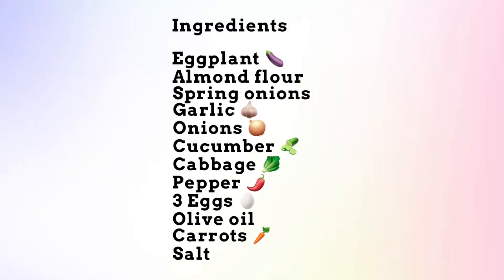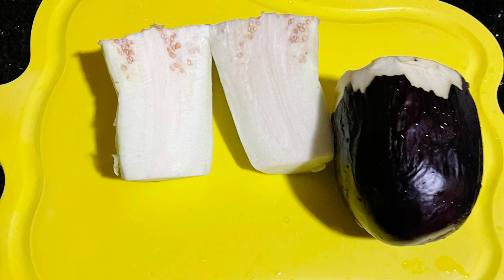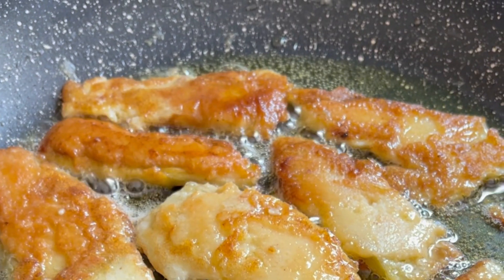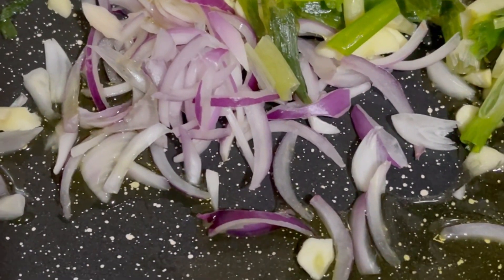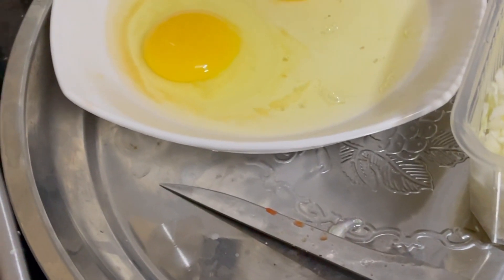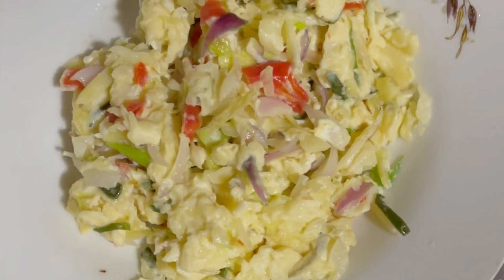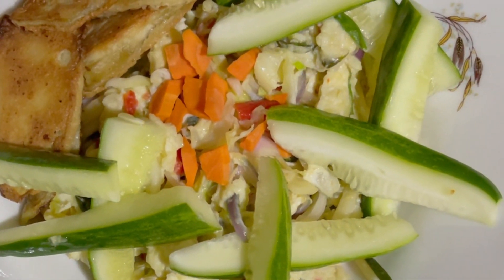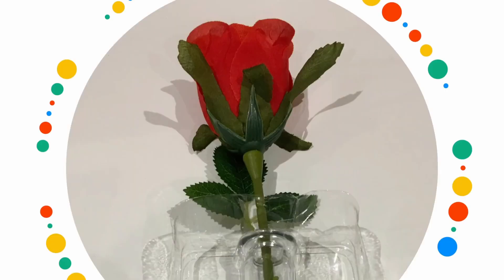Time to celebrate.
On Christmas Day I treated myself to a highly nutritious meal. I ate and felt really happy with the meal knowing that all the ingredients were of immense benefit to my health and my body.  I wish everyone a merry Christmas and a happy New Year in advance. Heal and Enjoy yourself. Diabetes is reversible with good meals and lifestyle changes.